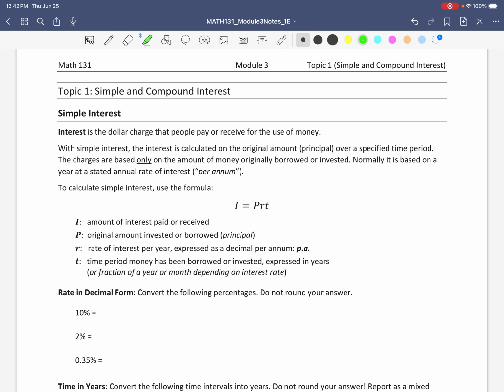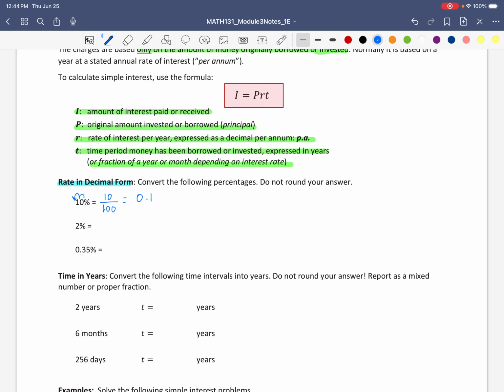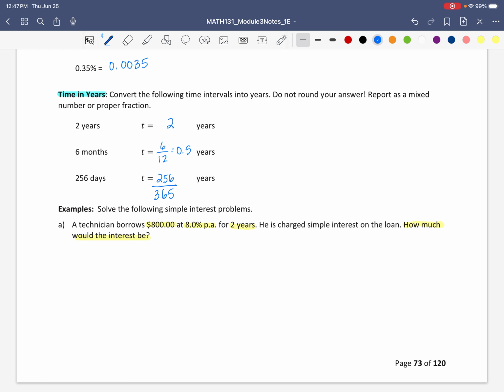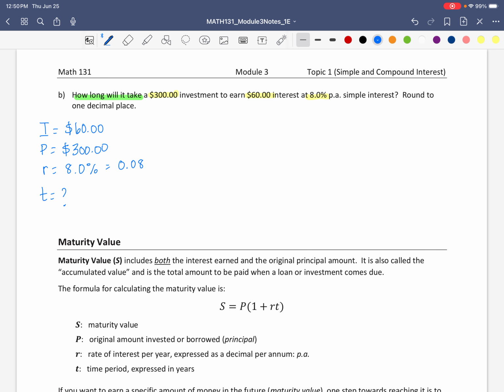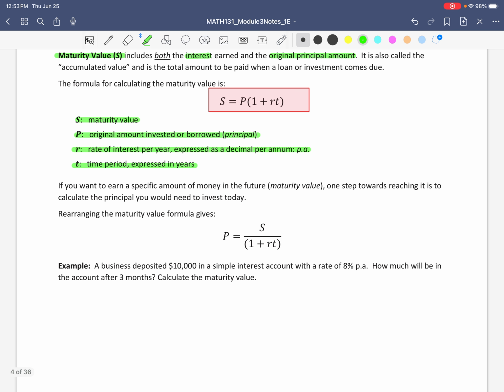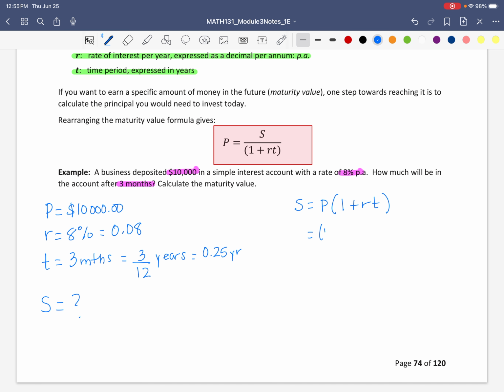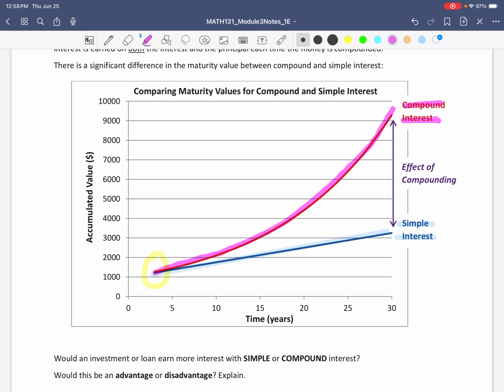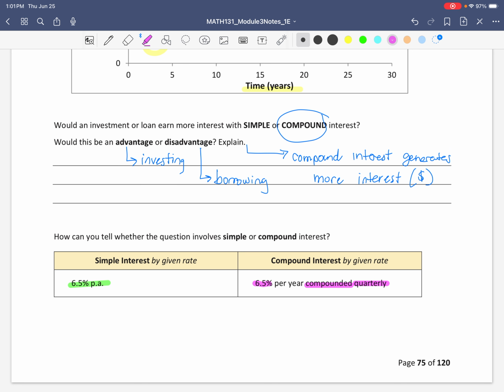M3T1 Simple and Compound Interest